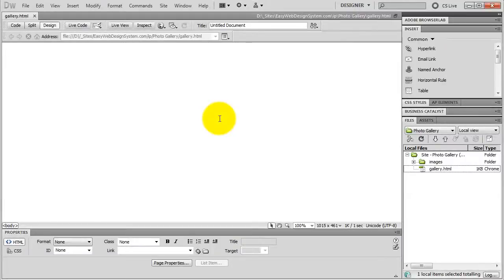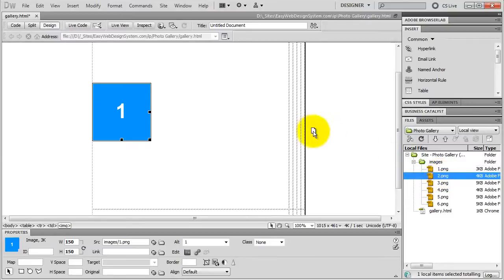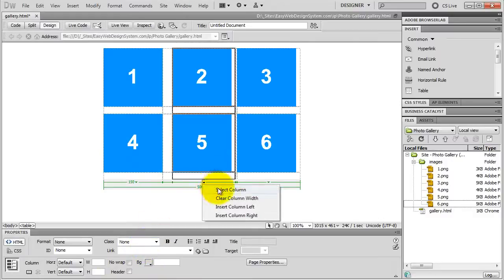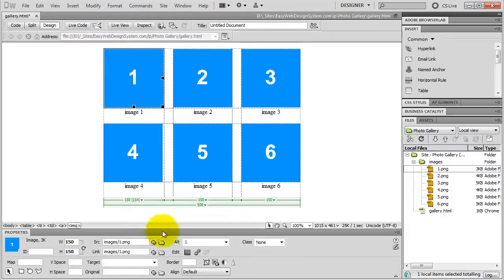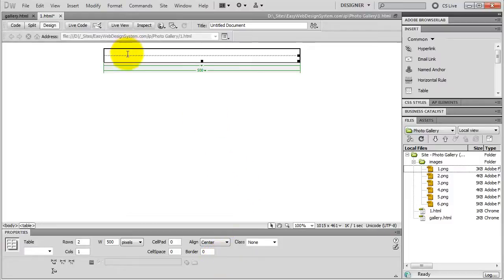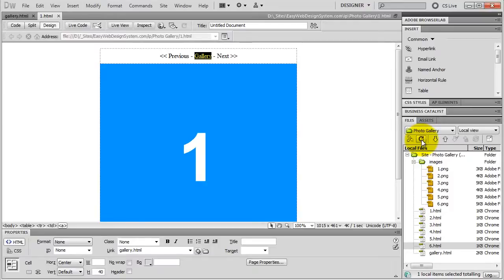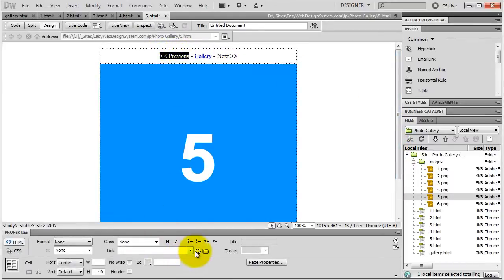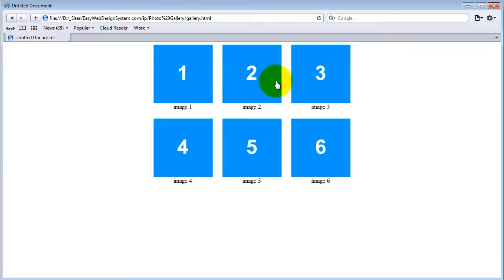Create a Web Photo Gallery Album in Dreamweaver